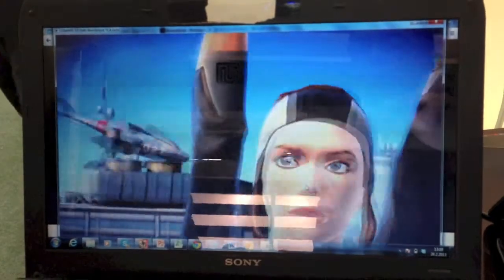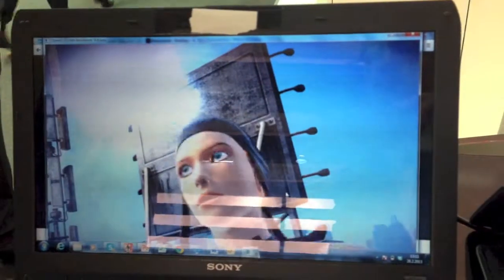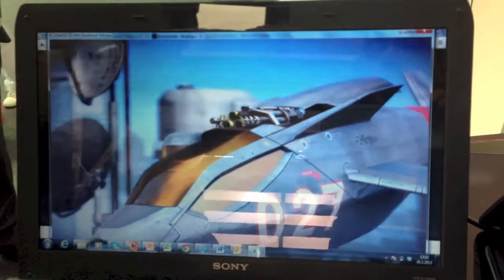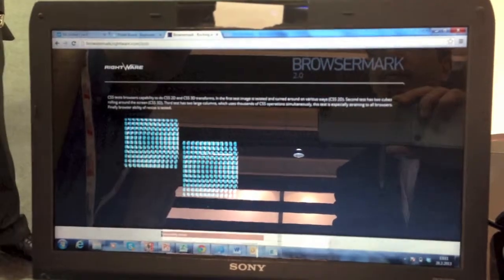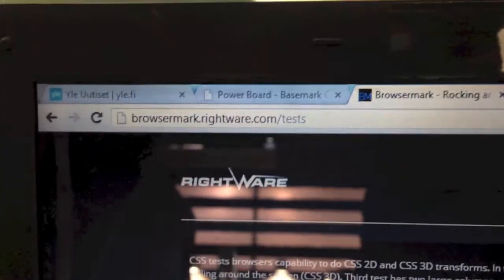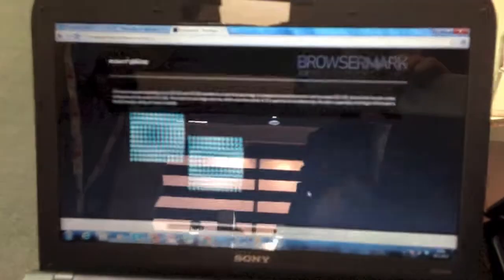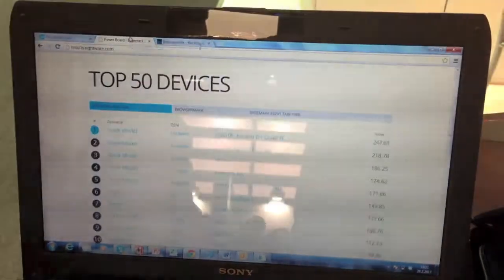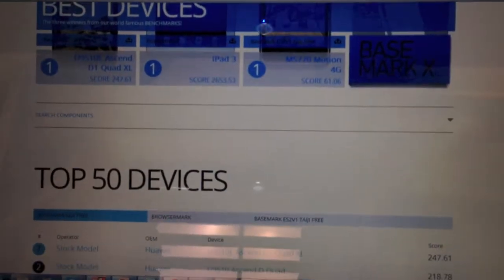Tuomas Pöyry, Sales Director of Rightware